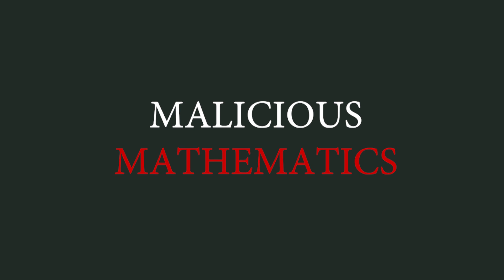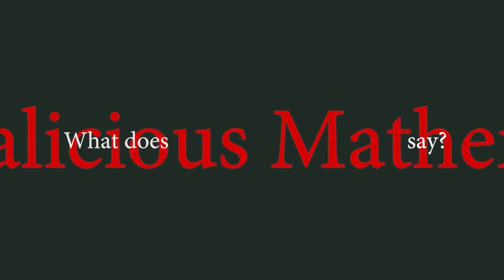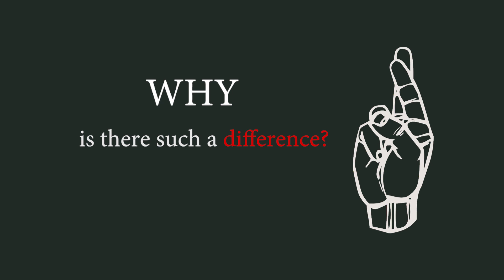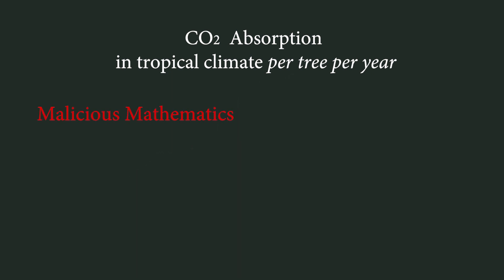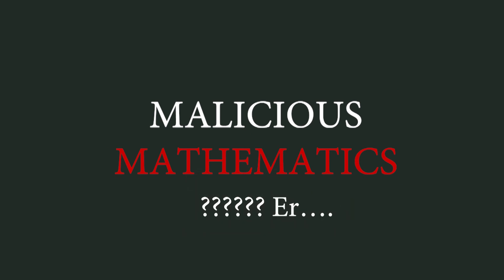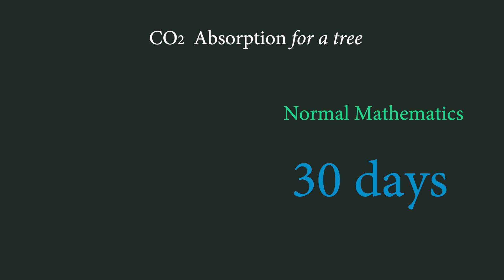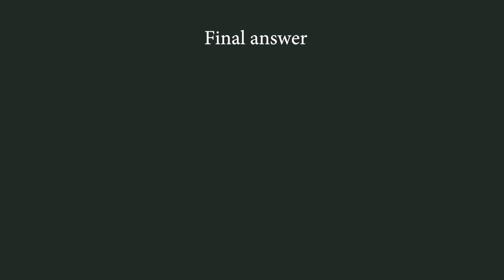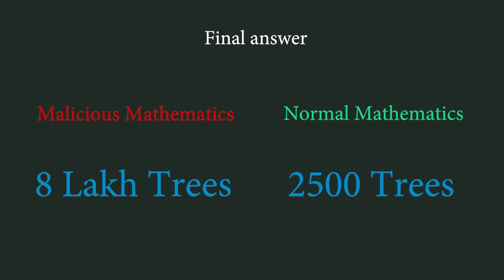Rally For Rivers Pollution - Malicious Mathematics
Several myths have been propagated recently about the emissions caused by Rally For Rivers. Find out the truth behind this numbers game in this video.

Isha Foundation is a non-religious, not-for-profit, public service organization, which addresses all aspects of human well being.